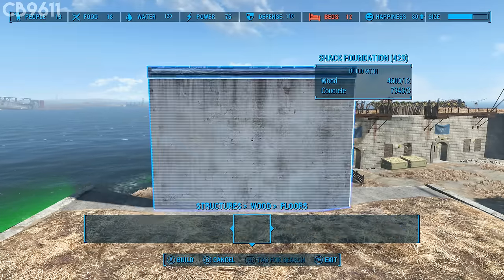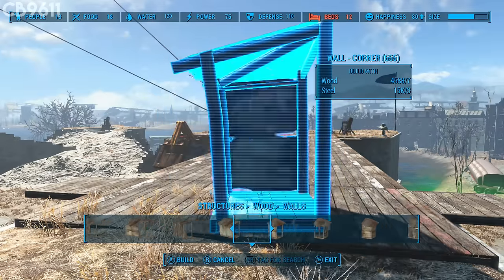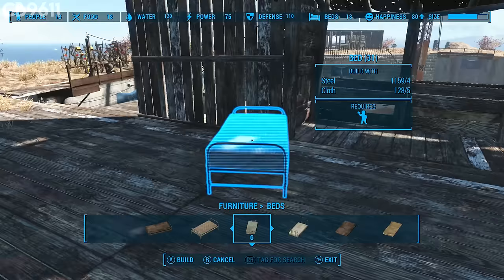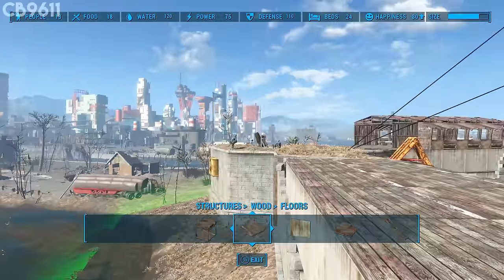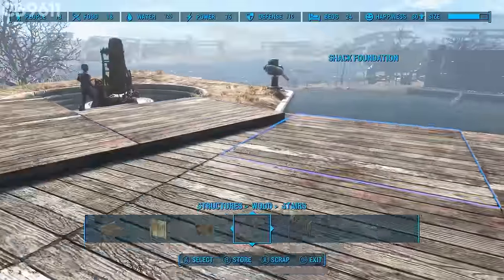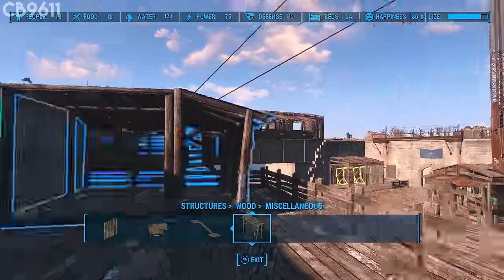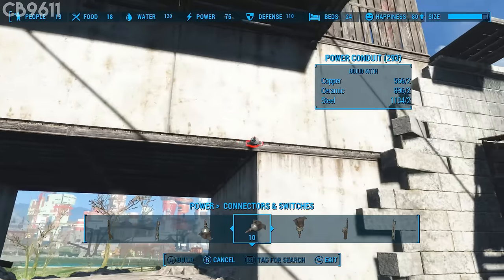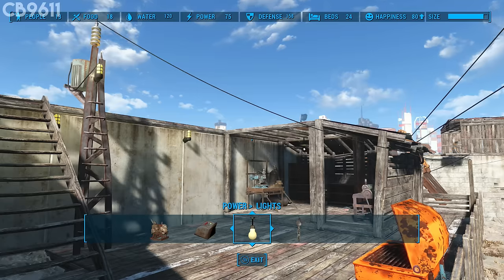Fallout 4 - My Castle: The Walls (How To Build My Castle Part 1)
--General Info--
Xbox GT: CB9611
Upload Schedule: Mon/Tues/Wed/Thurs/Fri